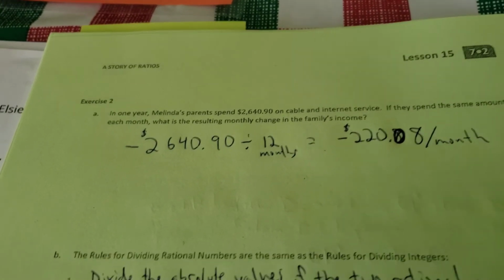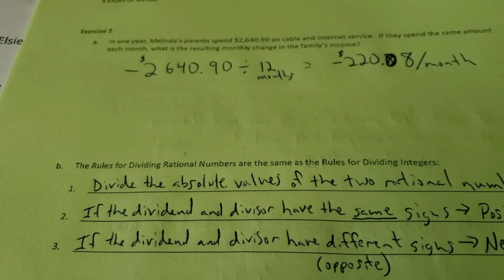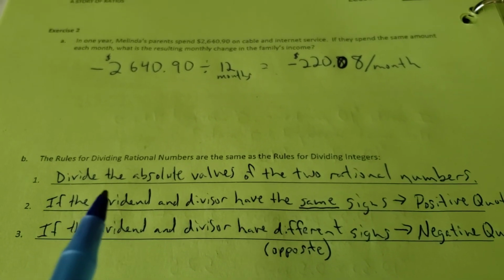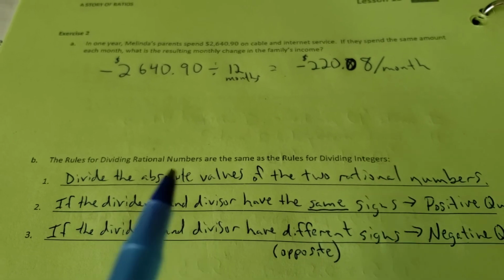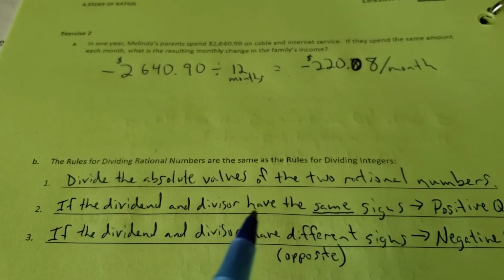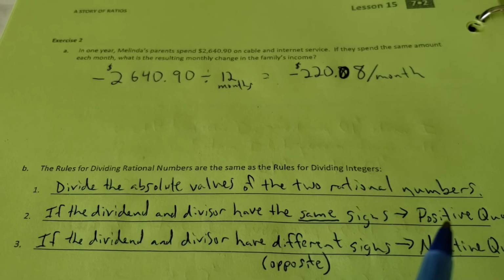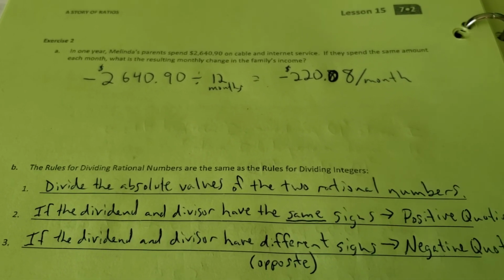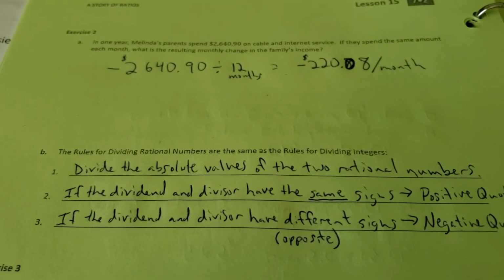OEMS 7th Grade Math Eureka Math Unit 2 Lesson 15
Multiplication and Division of Rational Numbers